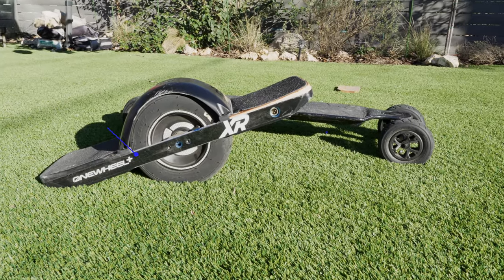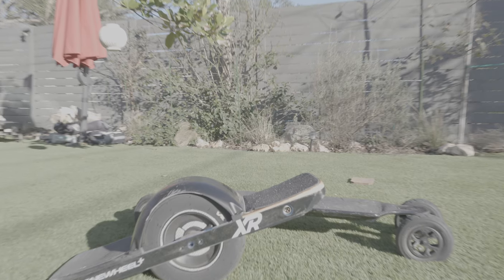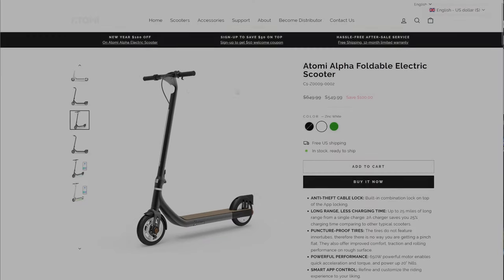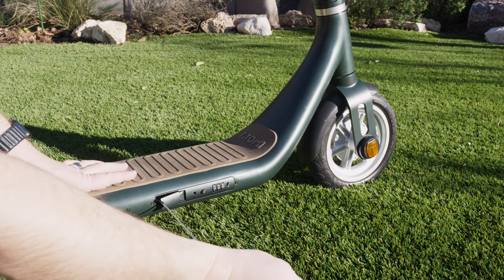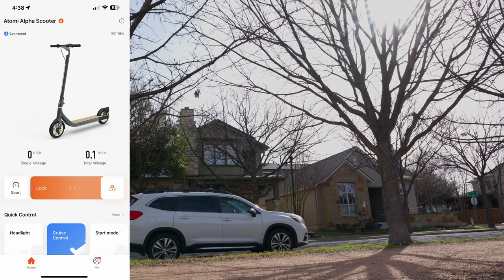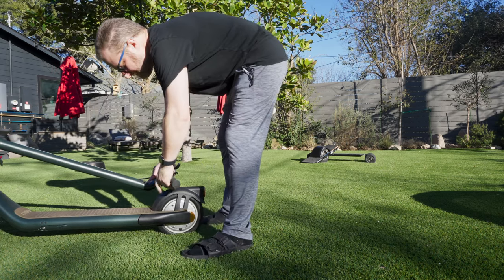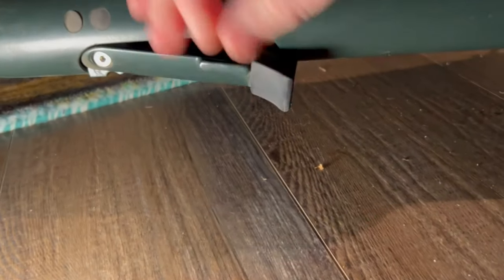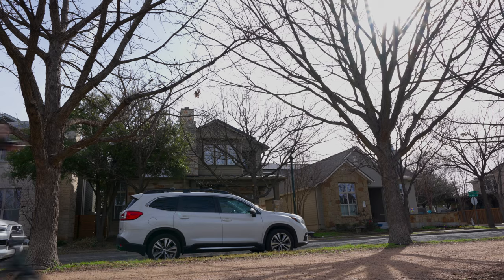Atomi Alpha Scooter - a hidden suspension?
The Atomi Alpha scooter is a competent 650 peak watt motor paired to a quality alloy build with brake lights, turn signals, cruise control, a functioning suspension, and a foldable design.